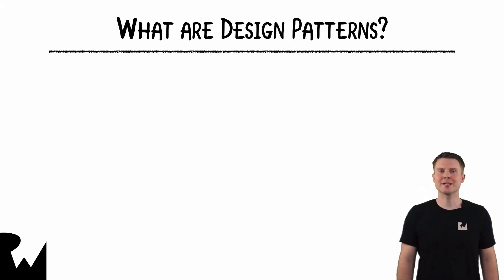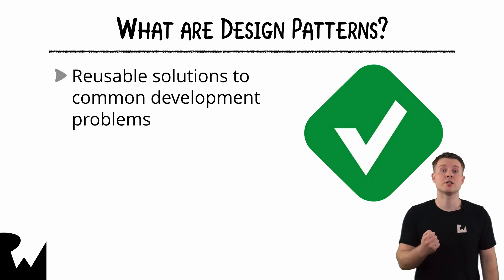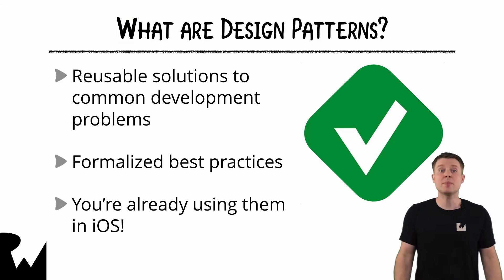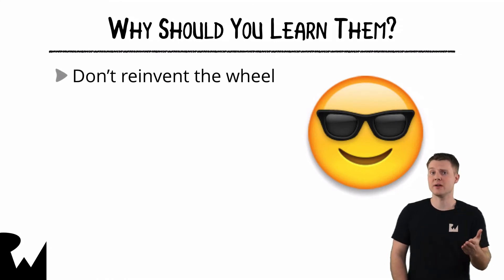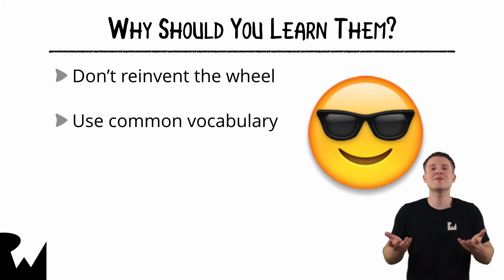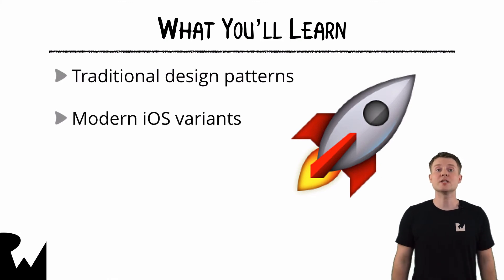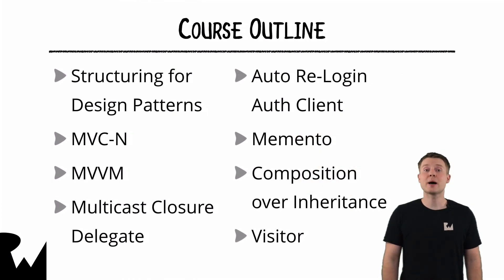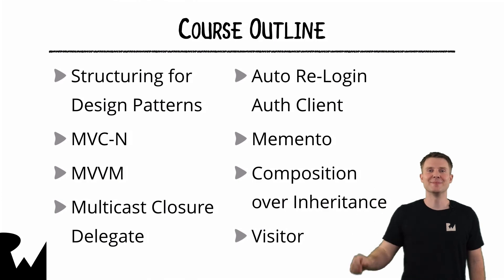iOS Design Patterns - Introduction Design Patterns - raywenderlich.com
You’ll be introduced to “iOS design patterns” in this video, including what design patterns are and how they’re useful.

iOS Design Patterns – you’ve probably heard the term, but do you know what it means? While most developers probably agree that design patterns are very important, there aren’t many articles on the subject and we developers sometimes don’t pay too much attention to design patterns while writing code.

Design patterns are reusable solutions to common problems in software design. They’re templates designed to help you write code that’s easy to understand and reuse. They also help you create loosely coupled code so that you can change or replace components in your code without too much of a hassle.
If you’re new to design patterns, then I have good news for you!

First, you’re already using tons of iOS design patterns thanks to the way Cocoa is built and the best practices you’re encouraged to use. Second, this tutorial will bring you up to speed on all the major (and not so major) iOS design patterns that are commonly used in Cocoa.

Model View Controller (MVC) is one of the building blocks of Cocoa and is undoubtedly the most-used design pattern of all. It classifies objects according to their general role in your application and encourages clean separation of code based on role.
The three roles are:

Model: The object that holds your application data and defines how to manipulate it. For example, in your application the Model is your Album class.

View: The objects that are in charge of the visual representation of the Model and the controls the user can interact with; basically, all the UIViews and their subclasses. In your application the View is represented by your AlbumView class.

Controller: The controller is the mediator that coordinates all the work. It accesses the data from the model and displays it with the views, listens to events and manipulates the data as necessary. Can you guess which class is your controller? That’s right: ViewController.

A good implementation of this design pattern in your application means that each object falls into one of these groups.

The Model notifies the Controller of any data changes, and in turn, the Controller updates the data in the Views. The View can then notify the Controller of actions the user performed and the Controller will either update the Model if necessary or retrieve any requested data.

You might be wondering why you can’t just ditch the Controller, and implement the View and Model in the same class, as that seems a lot easier.

It all comes down to code separation and reusability. Ideally, the View should be completely separated from the Model. If the View doesn’t rely on a specific implementation of the Model, then it can be reused with a different model to present some other data.

The Singleton design pattern ensures that only one instance exists for a given class and that there’s a global access point to that instance. It usually uses lazy loading to create the single instance when it’s needed the first time.

You’re likely wondering why you care if there’s more than one instance of a class floating around. Code and memory is cheap, right?

There are some cases in which it makes sense to have exactly one instance of a class. For example, there’s no need to have multiple Logger instances out there, unless you want to write to several log files at once. Or, take a global configuration handler class: it’s easier to implement a thread-safe access to a single shared resource, such as a configuration file, than to have many class modifying the configuration file possibly at the same time.

The Facade design pattern provides a single interface to a complex subsystem. Instead of exposing the user to a set of classes and their APIs, you only expose one simple unified API.

The user of the API is completely unaware of the complexity that lies beneath. This pattern is ideal when working with a large number of classes, particularly when they are complicated to use or difficult to understand.

The Facade pattern decouples the code that uses the system from the interface and implementation of the classes you’re hiding; it also reduces dependencies of outside code on the inner workings of your subsystem.